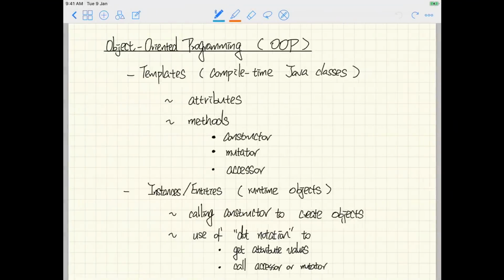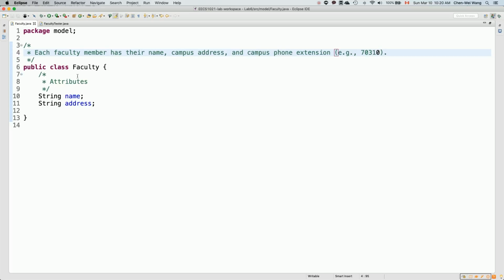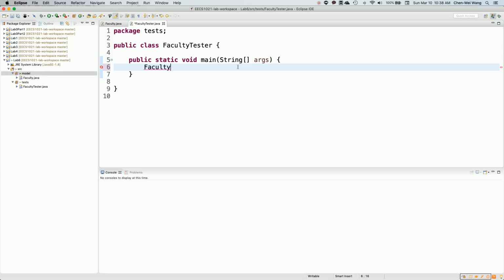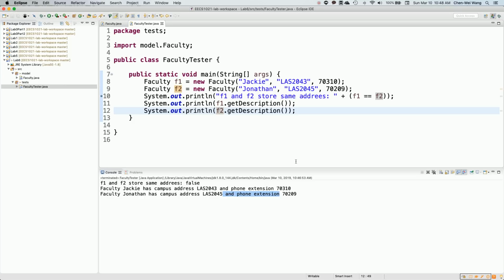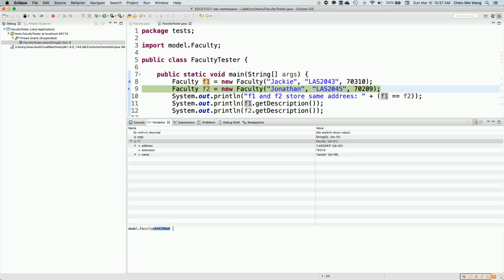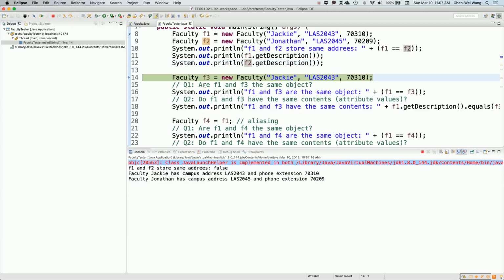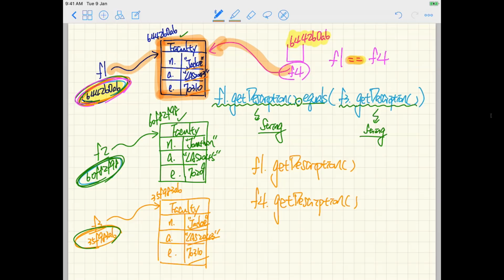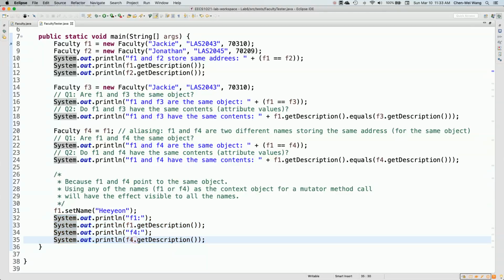EECS1021 Java Tutorial 40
- OOP
- Defining/Testing the Faculty class
- Aliasing